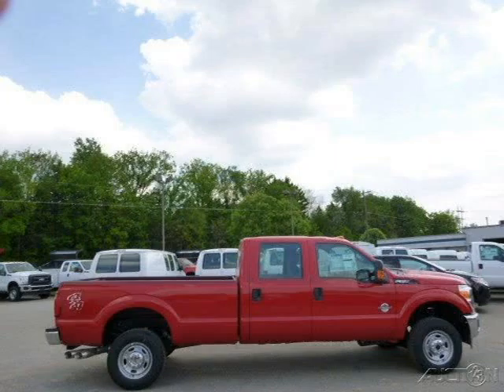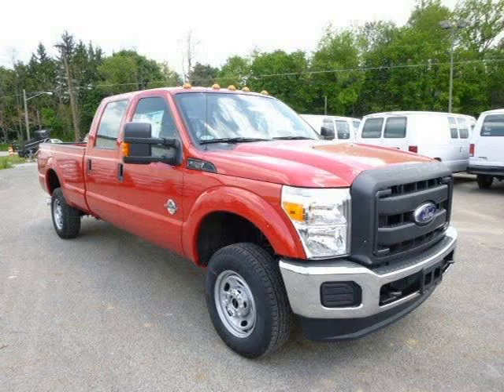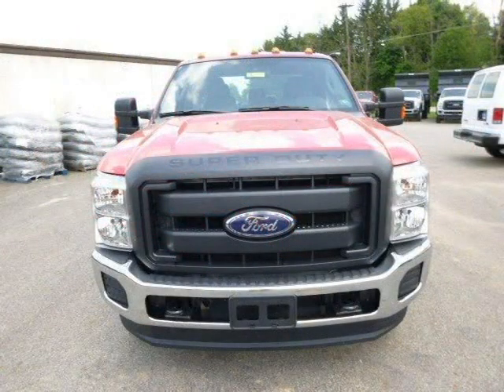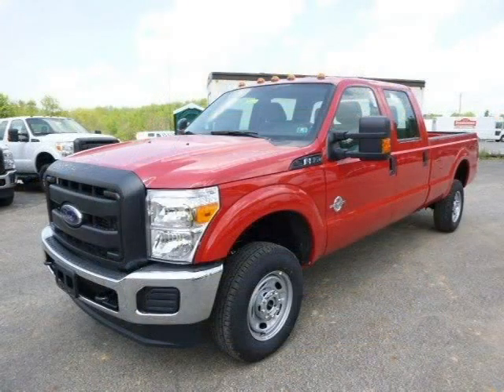2015 Ford F-350 Pittsburgh Wexford Cranberry PA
Baierl Ford
540 S Main St, Zelienople PA 16063

Price: $ 48,141
Mileage: 3
Trim: XL
Ext. Color: Vermillion Red
Int. Color: Steel
Transmission: 6-Speed Automatic
Engine: 6.7L V8 32V DDI OHV Turbo Diesel
Doors: 4
Stock #: FLZE400
VIN: 1FT8W3BT6FEA32019
Description:  Price includes all rebates and may require financing with Ford Motor Credit. Over 300 commercial vehicles @ BAIERLTRUCKS.COM.